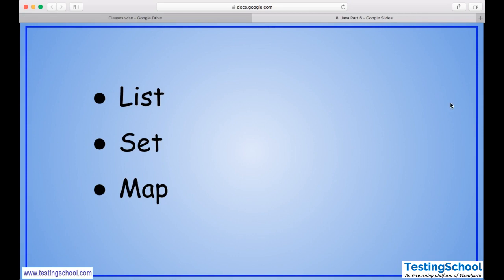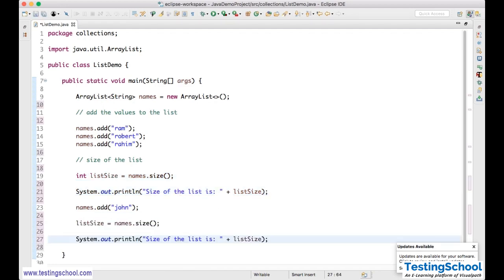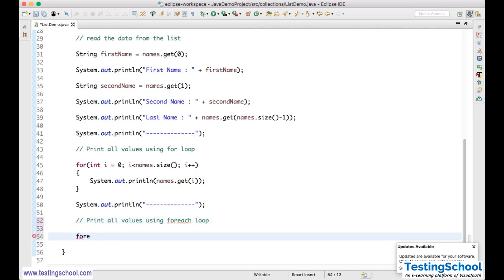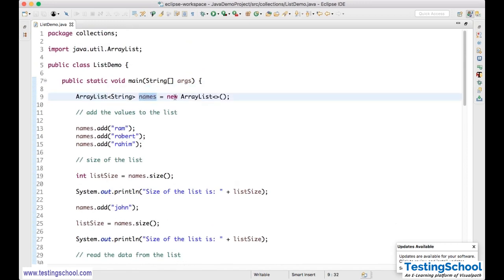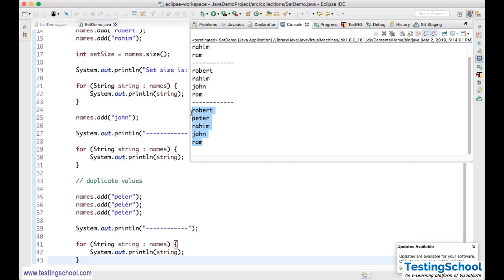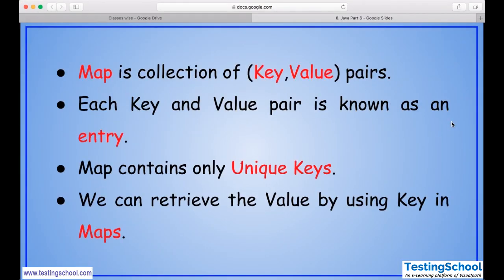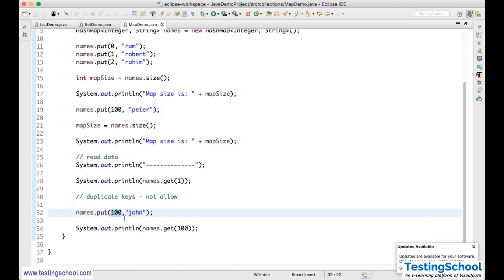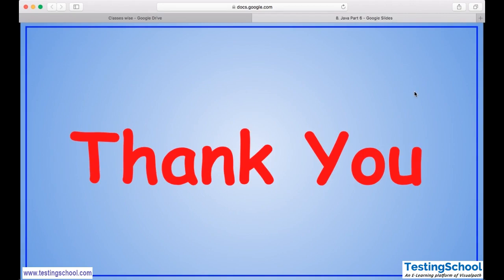6 java Part 6